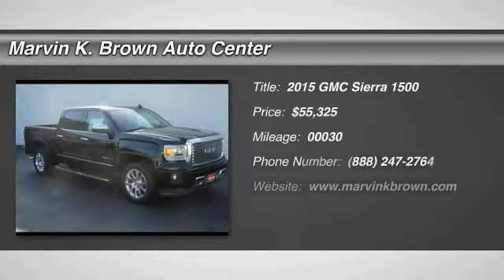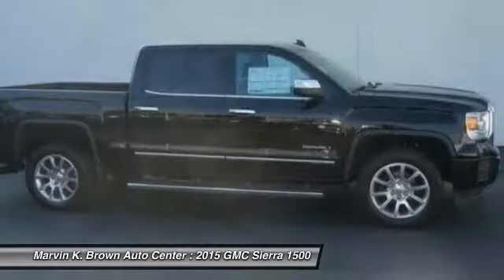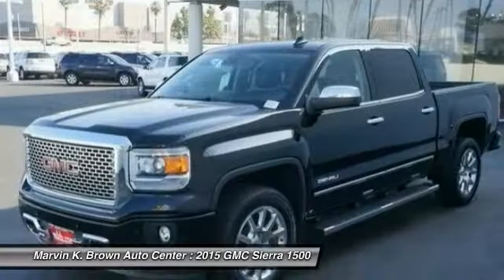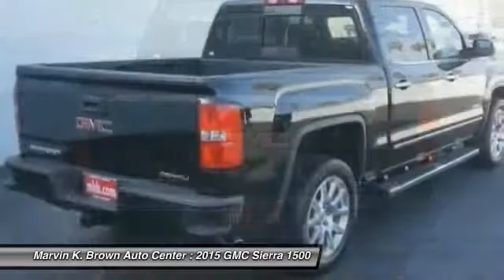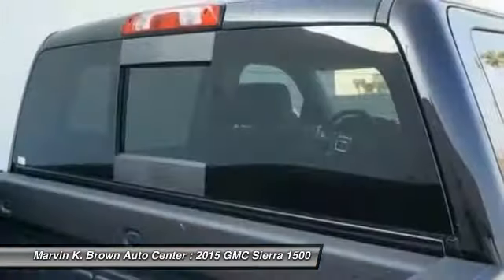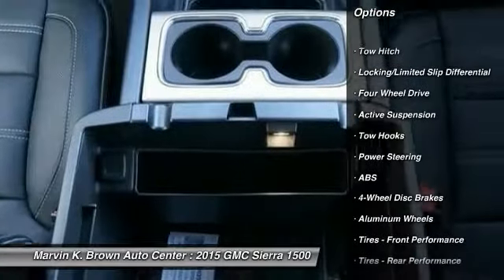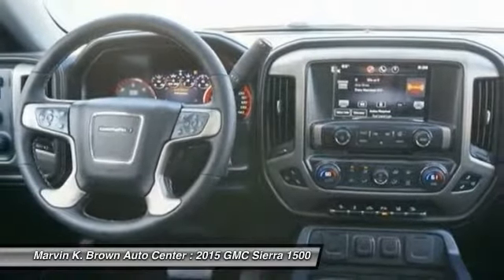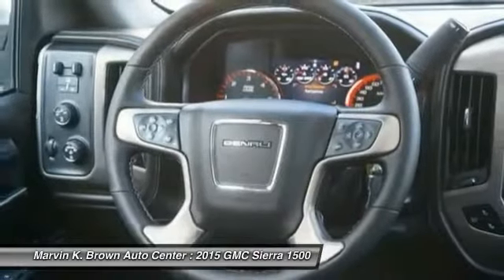2015 GMC Sierra 1500 San Diego CA 615312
2015 GMC Sierra 1500 Denali

Pick up this Onyx Black 2015 GMC Sierra 1500, available today at Marvin K. Brown Auto Center. Featuring Automatic transmission, it has 30 miles. This could be the one you've been searching for.